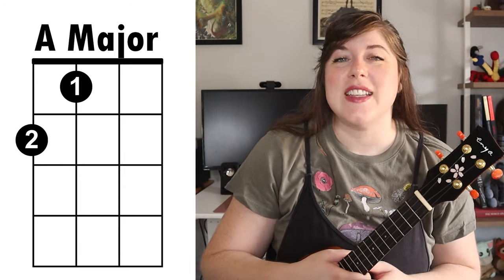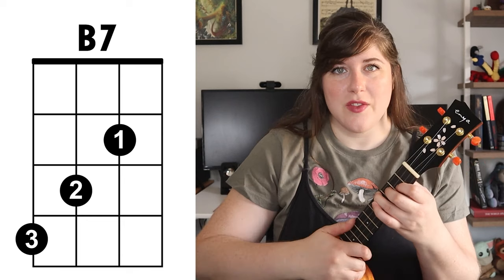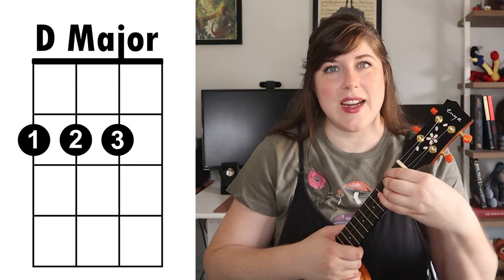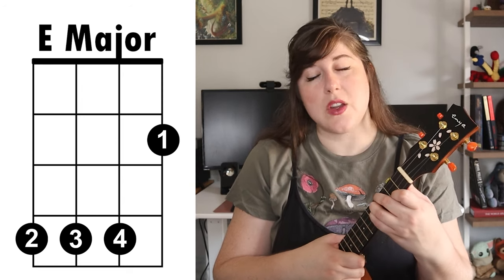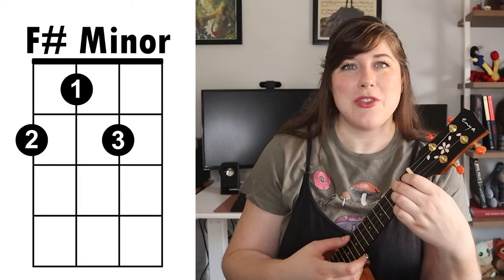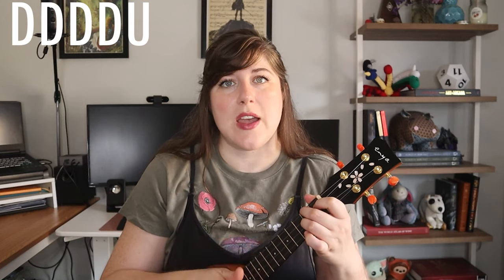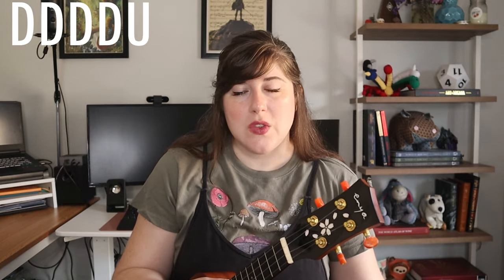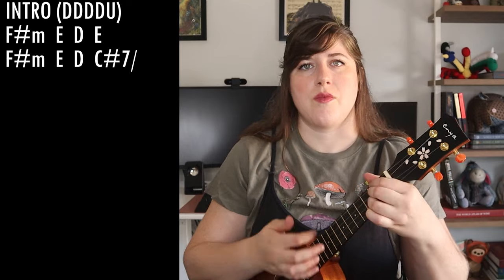Before He Cheats by Carrie Underwood Ukulele Tutorial and Play Along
Learn how to play "Before He Cheats" by Carrie Underwood on the ukulele with me!

My FAVORITE ukulele book: Ukulele Aerobics!

I put out new videos weekly about ukulele and music.